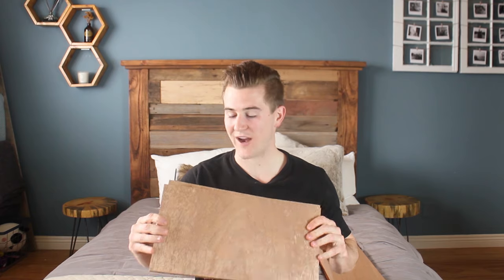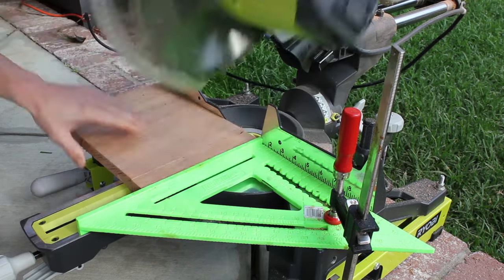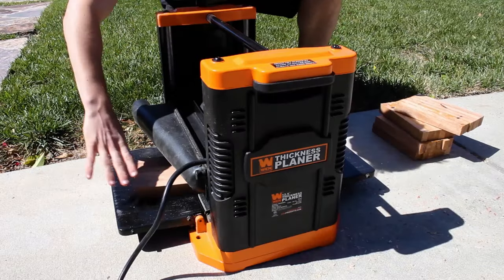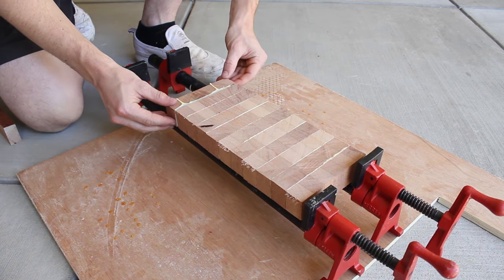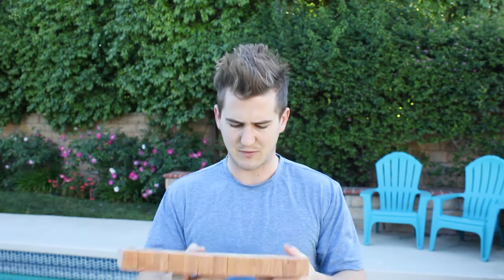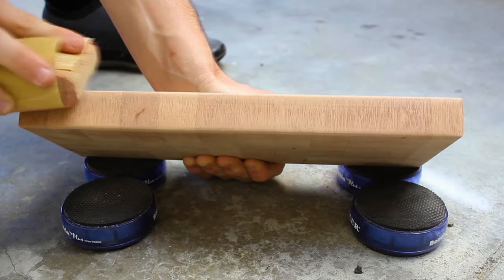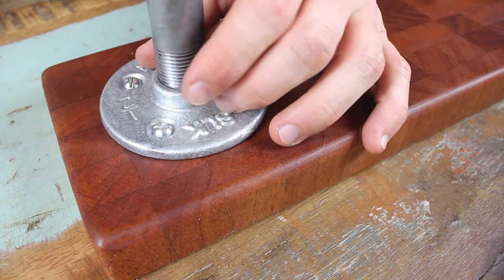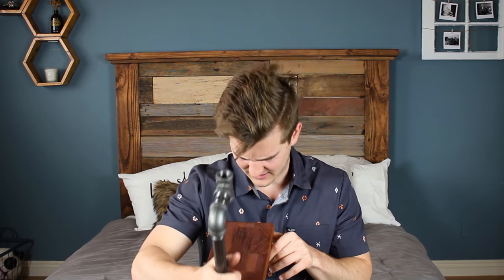Homemade-Modern-Inspired Coffee Station | 11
Today, on Workshop Edits, I'm building an end grain cutting board that has a coffee pour over station included, inspired in part by Ben at Homemade-Modern, all made from scrap pieces of African Mahogony. Hope you like!

Glass Funnel (Pour Over)

MATERIALS
African Mahogany Hardwood (About 3 BF of 4/4 Stock at 8.5" long)
Mineral Oil
TiteBond II Wood Glue
Galvanized Pipe (see details in Step 13)
Extra Wood Screws
Scrap wood (for Glue Ups)
Glass Funnel (Pour Over Funnel)

TOOLS
RYOBI 10 in. Sliding Compound Miter Saw
RYOBI Combo Power Tool Kit (Drill, Impact Driver)
RYOBI Cordless Orbital Sander
RYOBI Belt Sander
RYOBI Stationary Bench Sander
ROCKLER Bench Cookies
12” Rafter Square
Wen 12.5” Thickness Planer
BESSEY Economy 2.5” x 24” Clutch Clamps
BESSEY H Style Pipe Clamps
BESSEY Economy 3.5” x 24” Clutch Clamps
Hand Sanding Sponges (220, 320, and 400 grit)
Rubber Mallet
5-Gallon 4.5 Peak HP Wet Dry Vacuum
Spray Bottle (for wet sanding)

Canon Rebel EOS T2i
Canon EF-S 18-55mm f/3.5-5.6 IS II Lens
Rode Microphone
Studio Lighting Equipment
VO Recording

Zach aka TheCuttingBored